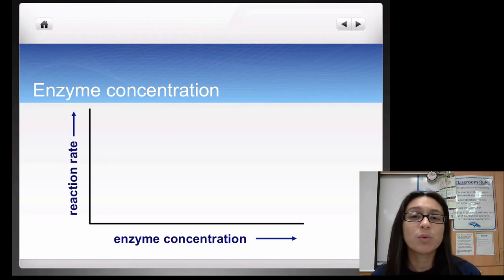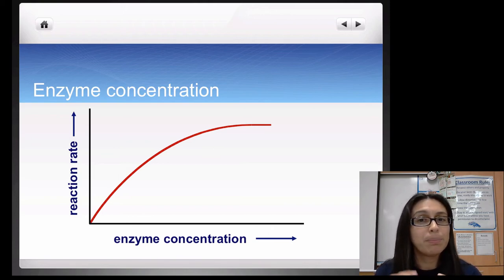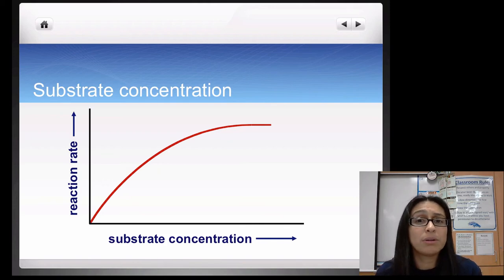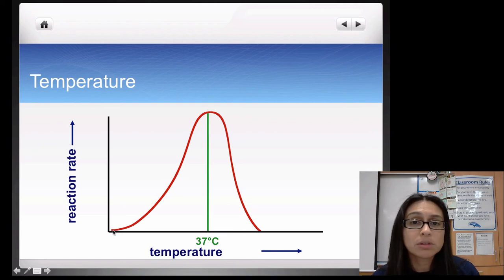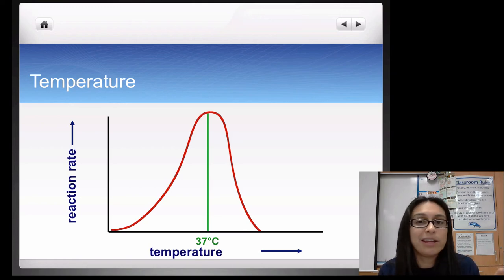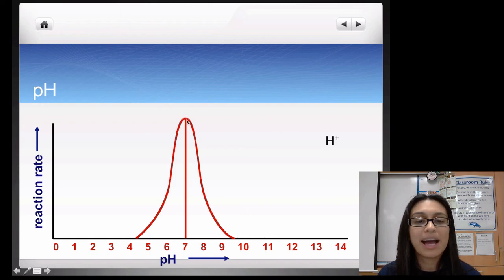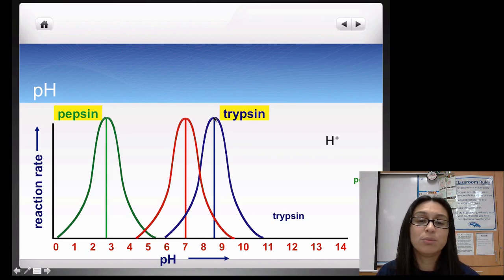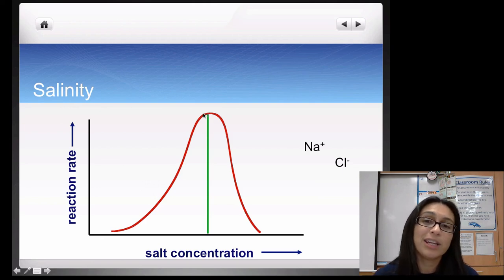Reaction Rates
Brief description of what affects reaction rates for chemical reactions that involve enzymes.